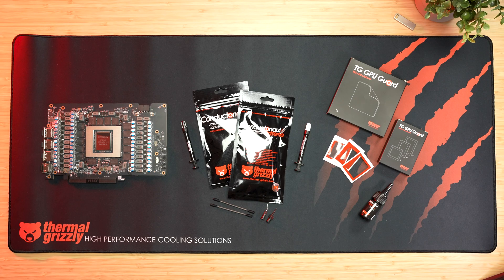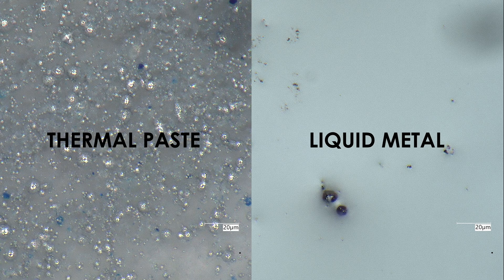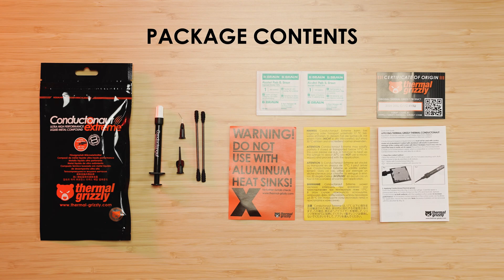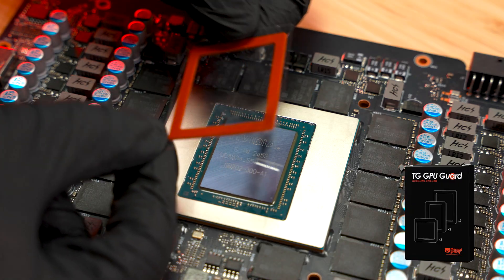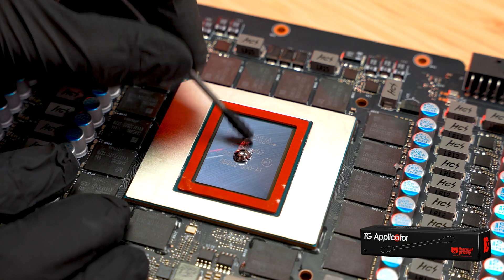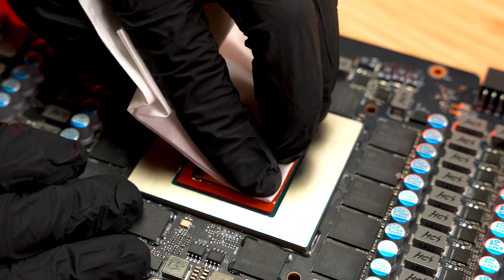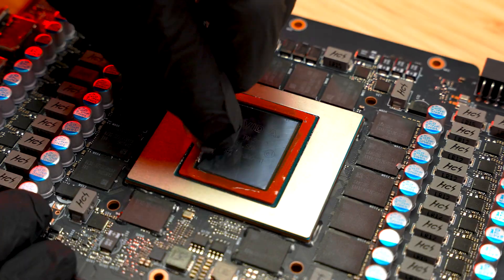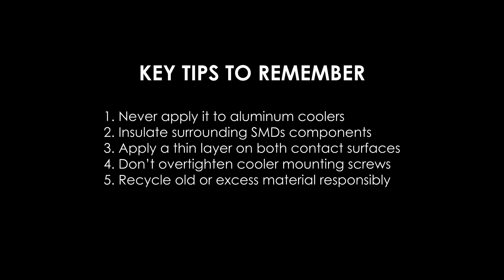How to Apply Thermal Grizzly Conductonaut Extreme Liquid Metal on GPU - Step by Step Guide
Learn how to properly use Thermal Grizzly Conductonaut & Conductonaut Extreme on your GPU. We'll walk you through why, when, and how to use these liquid metal compounds to unlock better thermals and performance on your graphics card. We also show you how to protect your GPU during application using the TG GPU Guard, including a full step-by-step application guide to ensure safe and effective use.

Chapters:
00:00 Intro
00:22 Safety notes
00:43 Why to use liquid metal
01:18 When to use liquid metal
01:50 Packaging contents
02:13 Cleaning
02:40 GPU Guard electrical insulation application
03:21 Alternative electrical insulation solutions
03:27 Electrical insulation tip
03:36 Liquid metal application
05:18 Cleaning and reapplication
06:28 Maintenance
06:45 Key tips to remember